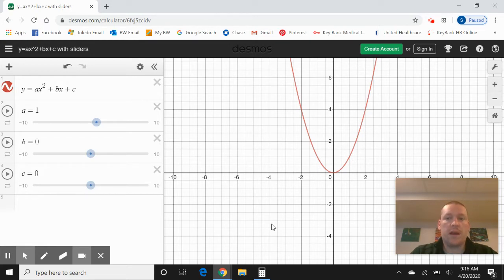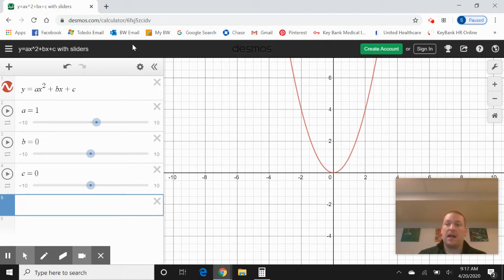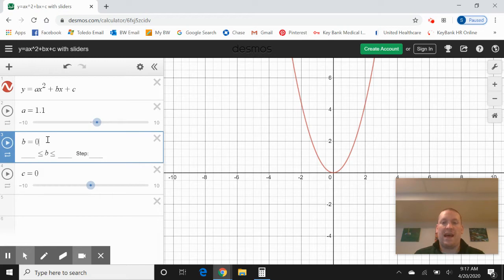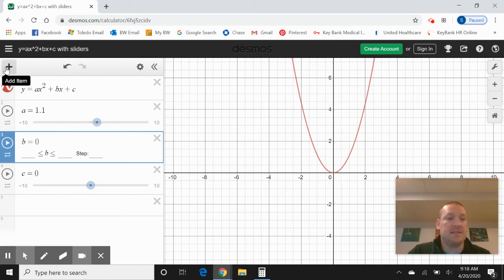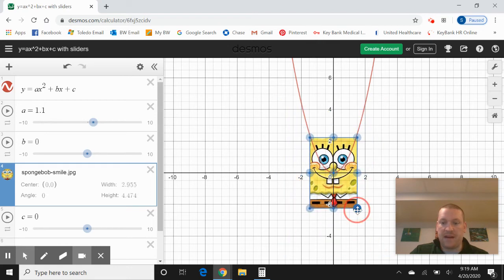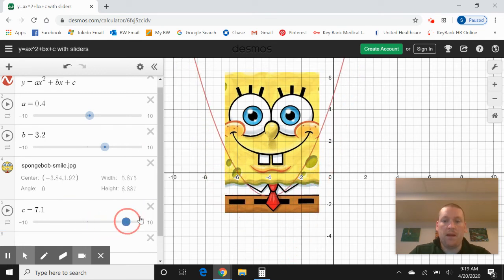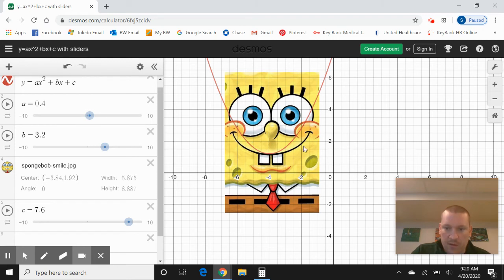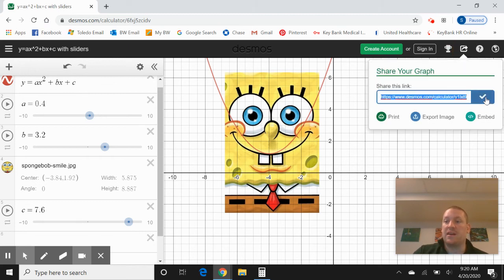Parabolas - 4/20 Lesson Alg.1